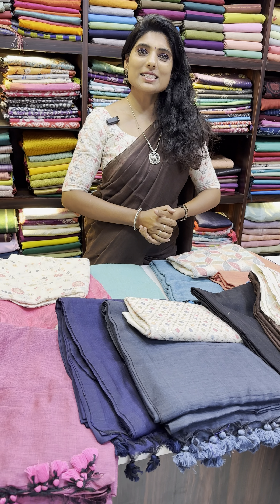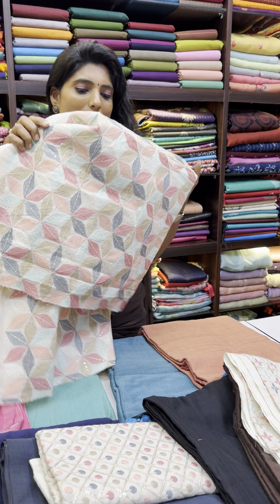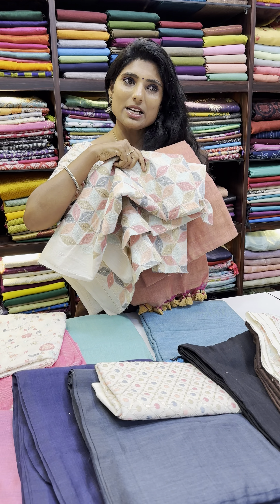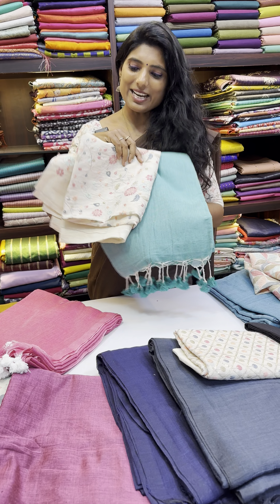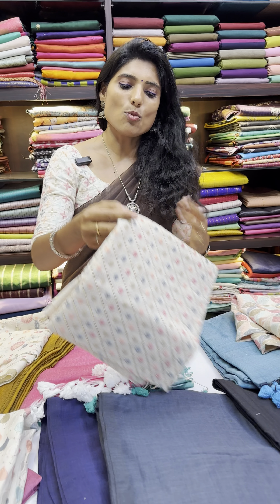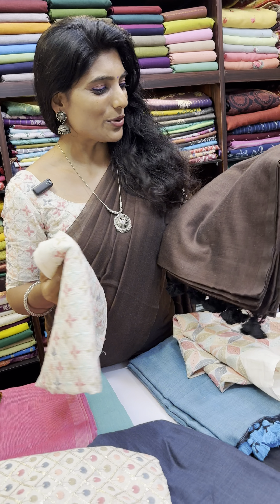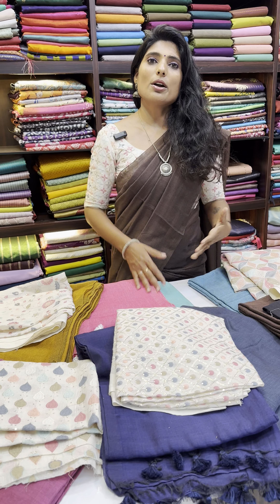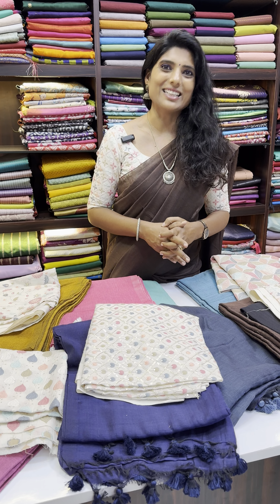Magil Handwoven Soft Khadi Cotton Saree! | Rs.1,600/- | WhatsApp-6369545679 | Shop@ruffletrends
Ruffletrends Exclusive for Sarees with Ready Wear Blouses!

SHOP ADDRESS:

Villa 18 Block, Bollineni Hillside, Perumbakkam Main Rd, Nookampalayam, Sithalapakkam, Chennai, Tamil Nadu 600126

✨"Ruffletrends" - A fashion brand offering a wide range of stylish products, including nightwear, kurtis, salwar material, sarees, linens, and exclusive cotton saree collections. Visit their website or physical stores to explore their latest collections.

✨"Magil Combos" - Saree and blouse combinations provided by Ruffletrends, which feature stitched blouse concepts. These combos offer a variety of choices and the latest blouse designs, saving time and money for customers.

✨By offering a wide variety of latest blouse designs, these combos save both your time and money, making your shopping experience even more convenient.

Happy Shopping!